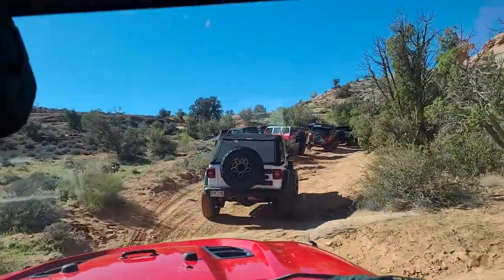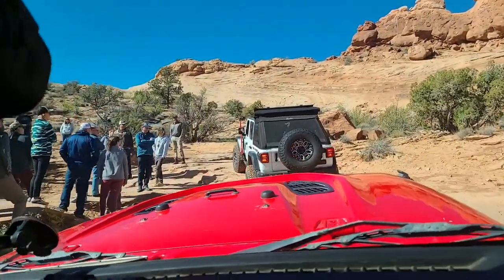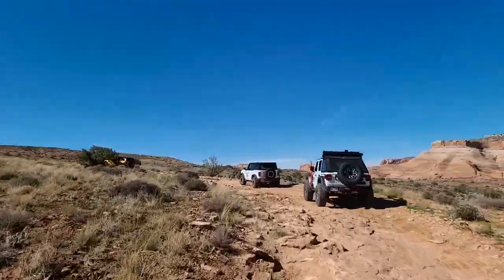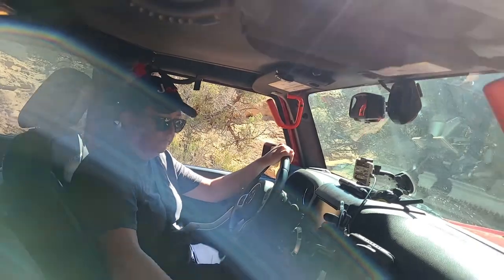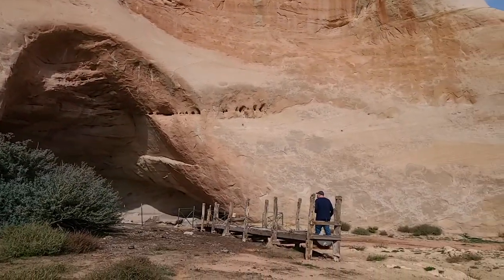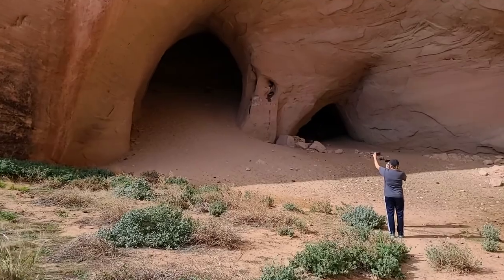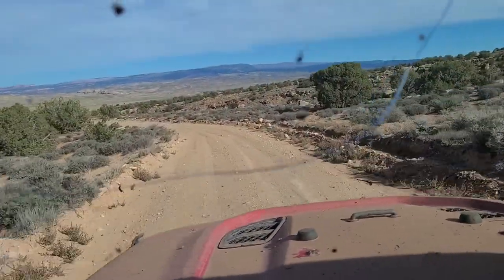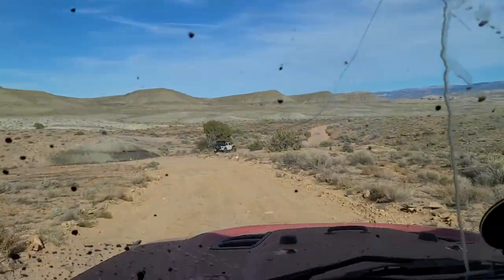We found the Bronco Off Rodeo - Dome Plateau, Moab, UT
We stumble upon the Ford Bronco Off Rodeo on Dome Plateau in Moab UT.